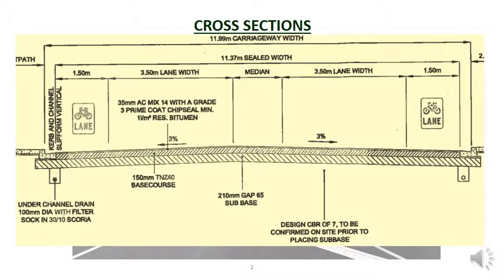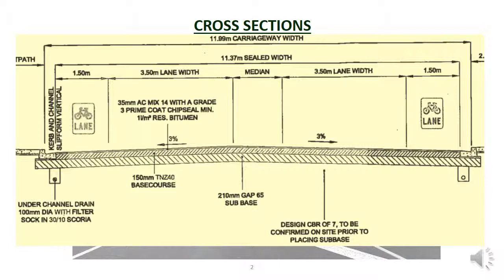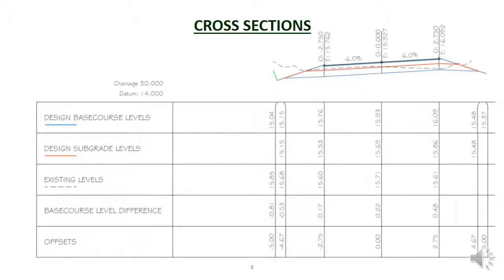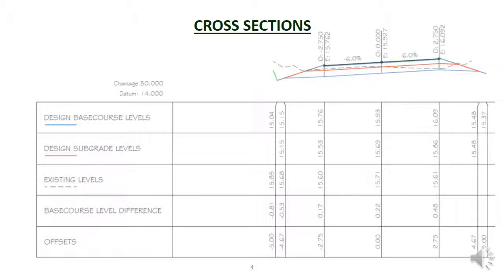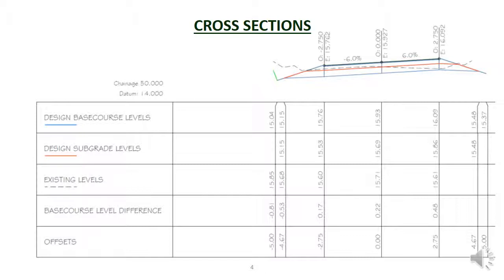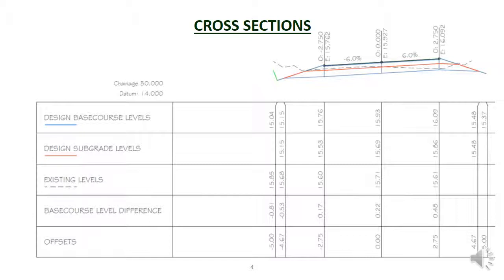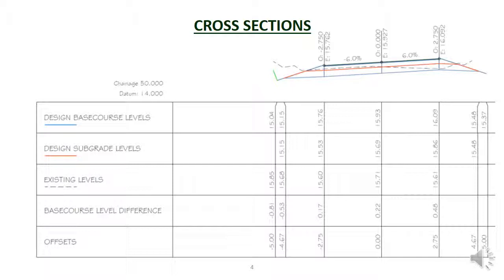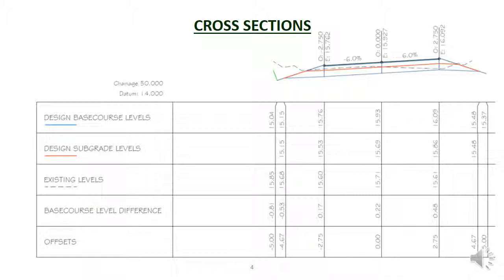HE0 14 Cross Sections